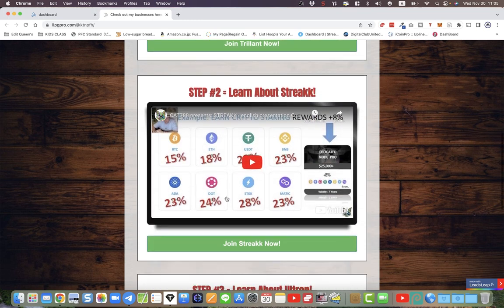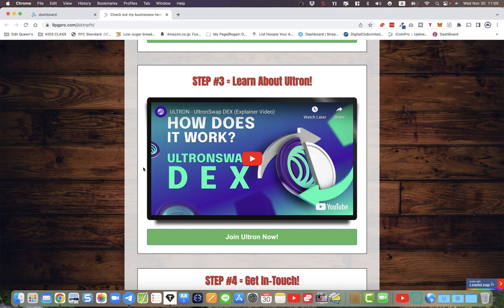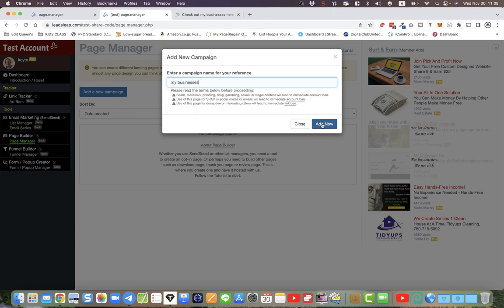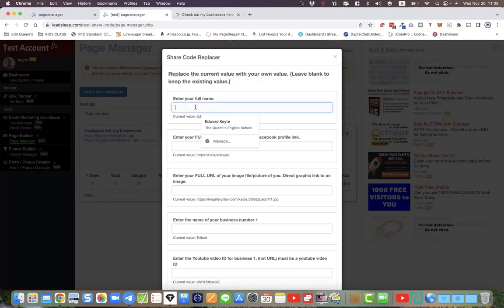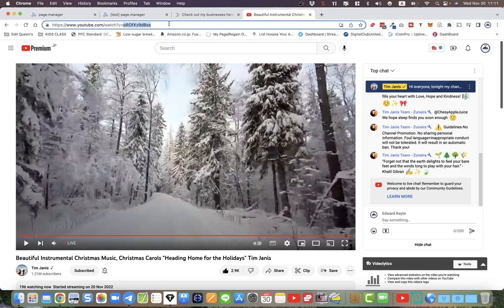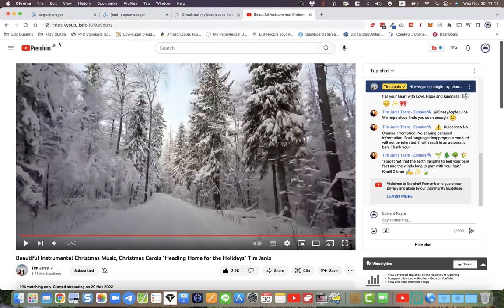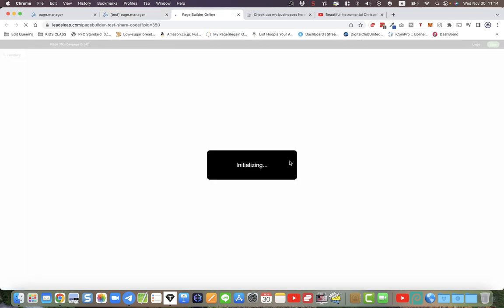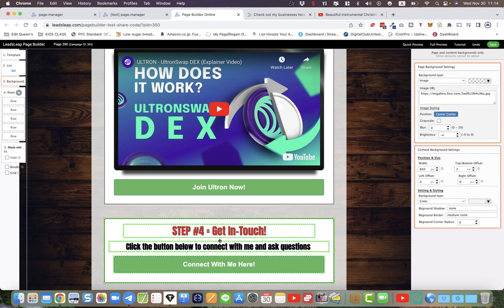Instant multiple income streams landing page brander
Here's a sharecode for anyone that wants to setup a page instantly that has all your businesses on one page. Takes minutes to setup using the new leadsleap sharecode system.
Here's the sharecode:
page-aVKNGKVVG
Join me in LeadsLeap:
Lock-In A Position In The Powerline And

🔹 Free Learning Hub for Lead Generation & Network Marketing Duplication